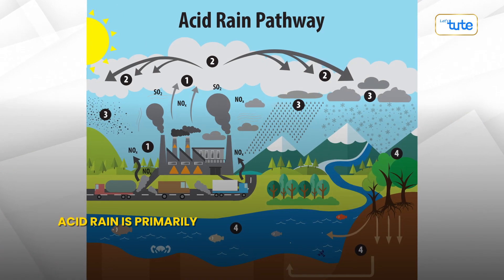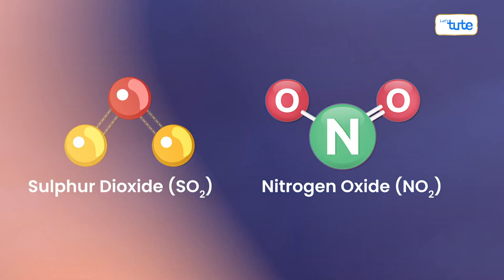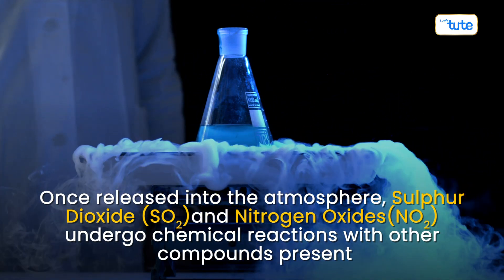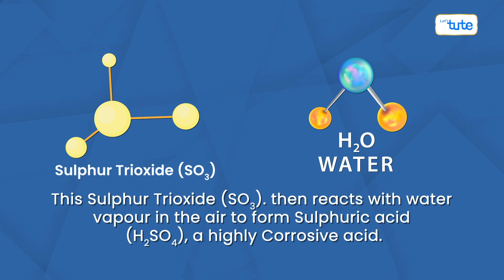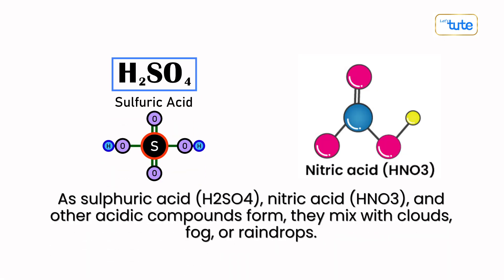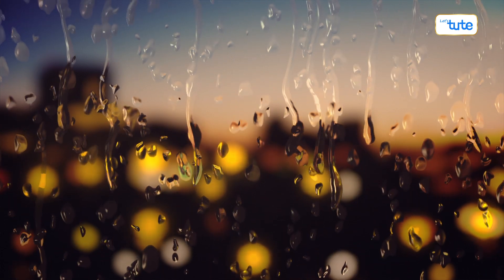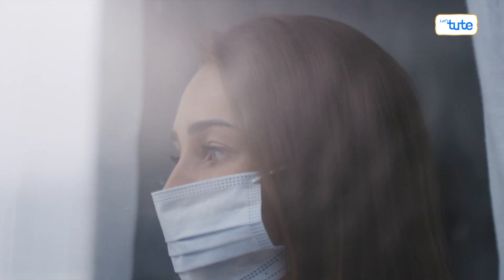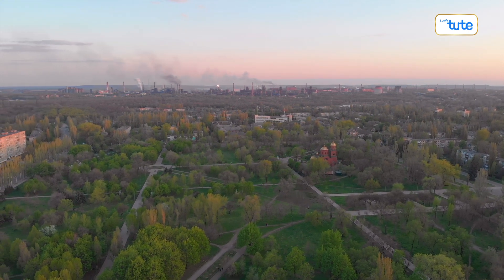Acid Rain and its Ecological Impact on Nature | Letstute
In this video, we dive into the effects of rain and its profound connection to our environment and nature. Join us as we uncover the mysteries behind acid rain, a phenomenon with far-reaching consequences.

Explore the causes and chemical processes that give rise to acid rain, and gain insight into how it affects the delicate balance of life on Earth. Through captivating visuals and expert analysis, we unravel the ecological effects of acid rain on forests, lakes, and the diverse range of flora and fauna that depend on them.

Witness the transformative impact on aquatic ecosystems and understand the ripple effects throughout the food chain. By examining the broader ecological implications, we shed light on the urgency of addressing this environmental challenge. Join us and explore acid rain and its profound impact on the interconnected web of life and ecology.

//CHAPTERS
0:00 - Intro
0:20 - Acid Rain
0:44 - Contributors of Acid rain
1:05 - Acid rain chemical reaction
1:44 - Effects of acid rain
4:13 - Conclusion